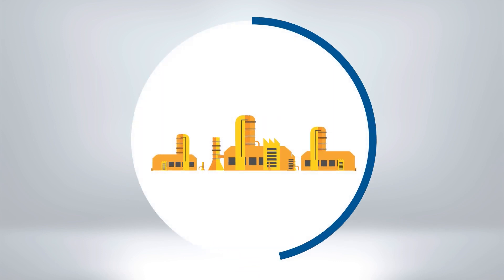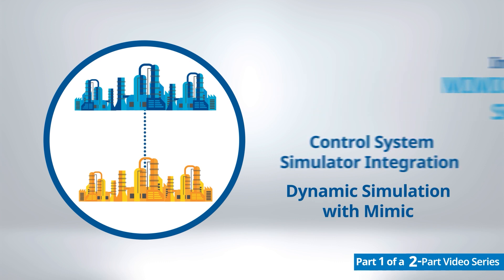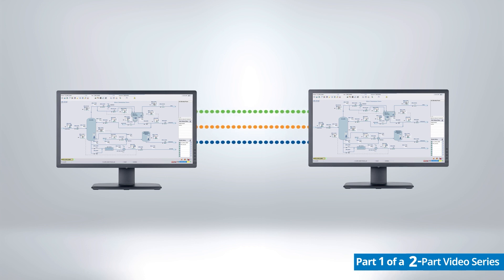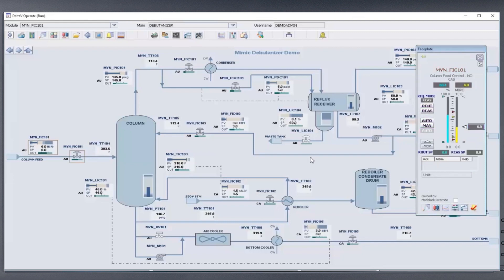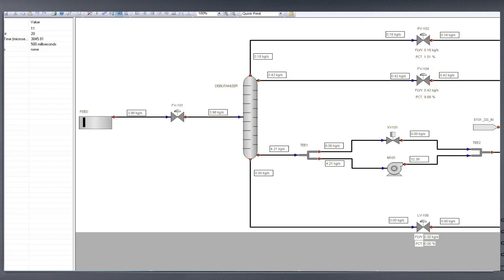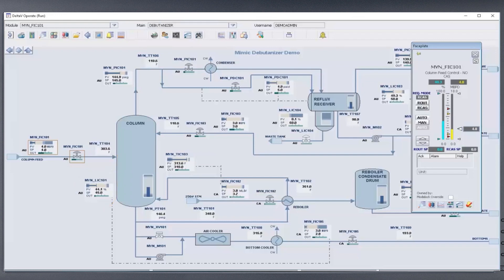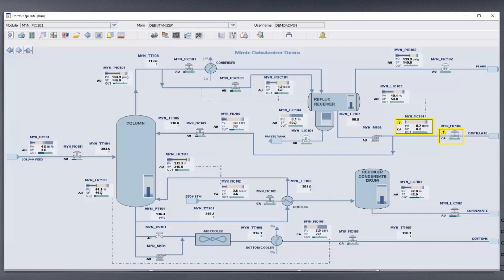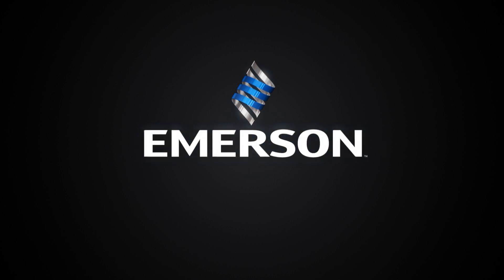An Introduction to Mimic Simulation Software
Many customers are challenged by implementing process operations without causing operational issues. Emerson’s Mimic Simulation Software delivers dynamic simulation technology that allows process plants to address operational issues and challenges.